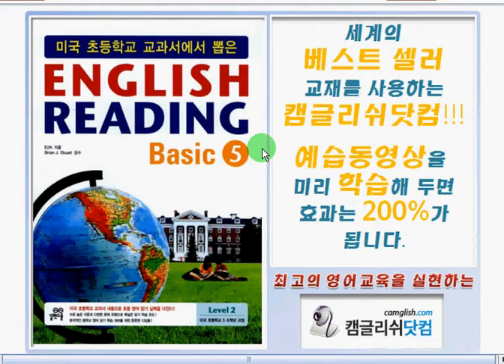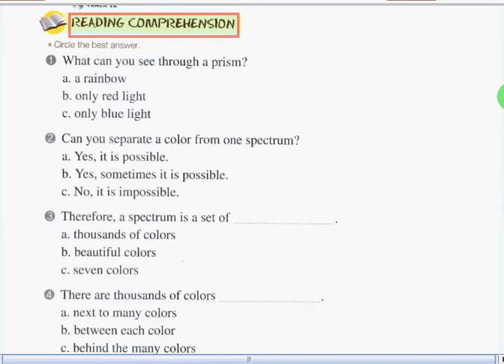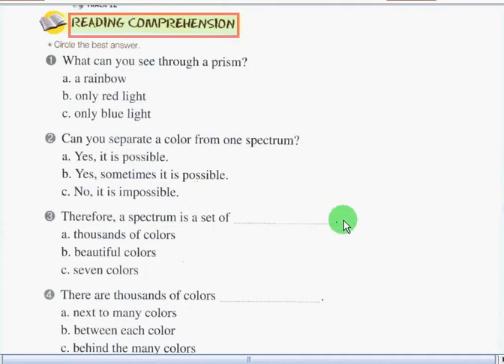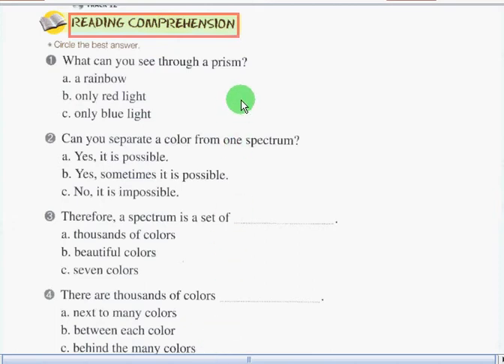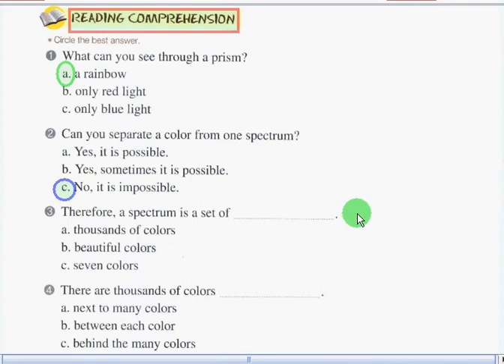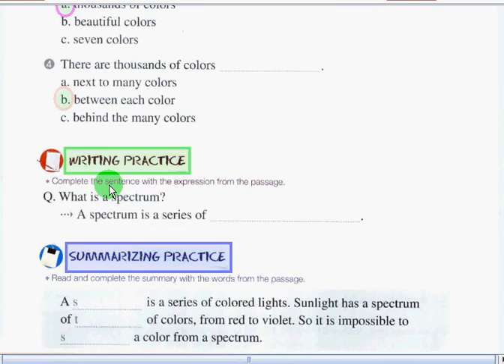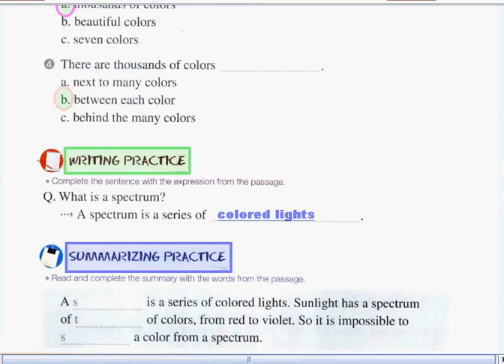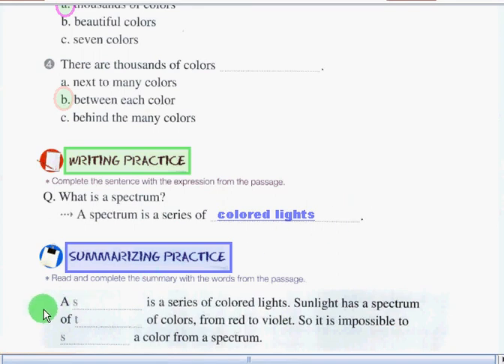EnglishReadingBasic5 06 013 021